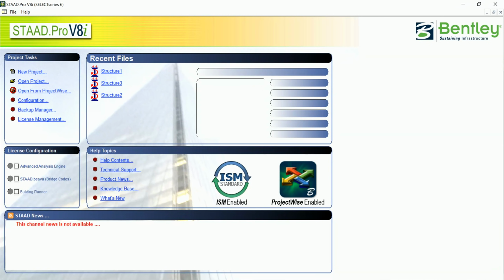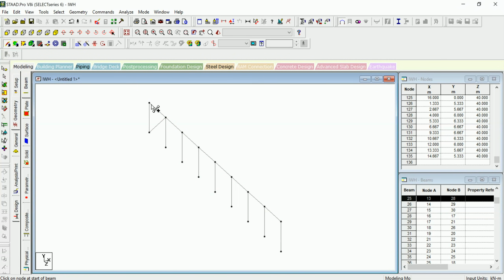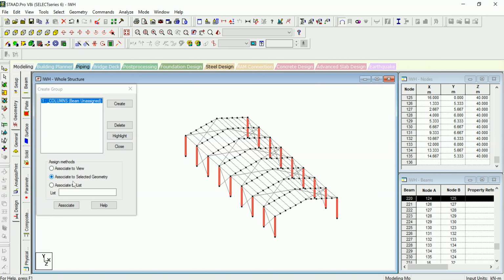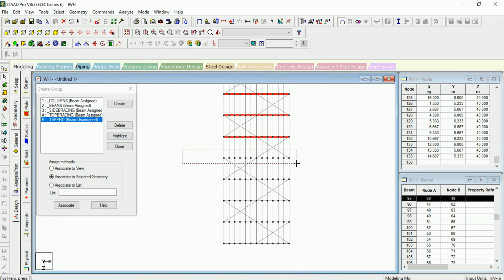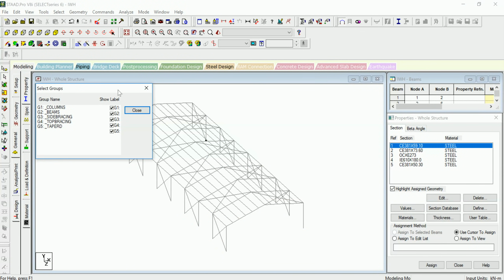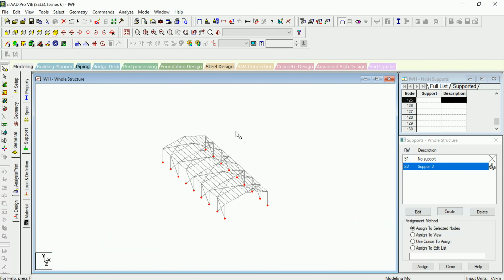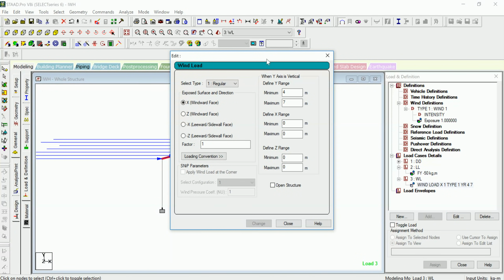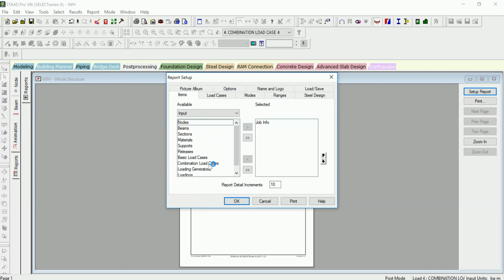Staad Pro Industrial Warehouse Design ( Steel Design )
In this video we designed a industrial warehouse , a steel structure using different steel sections and applied Wind load Live nodal load and a dead load following by a load combination